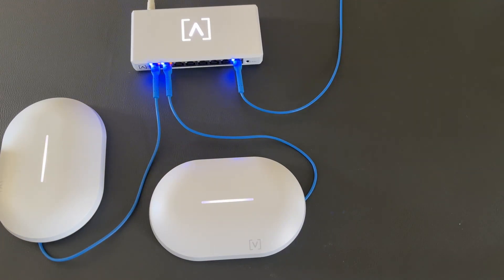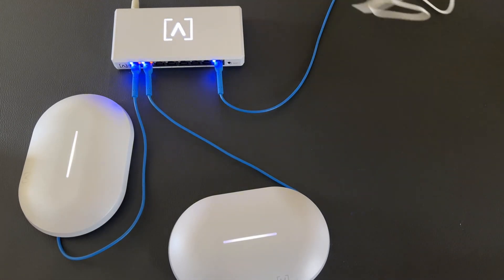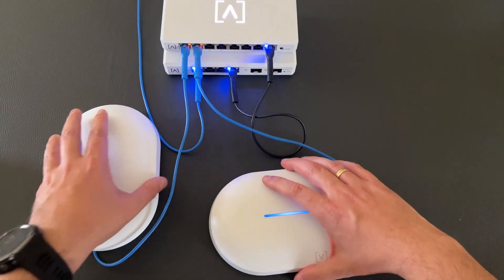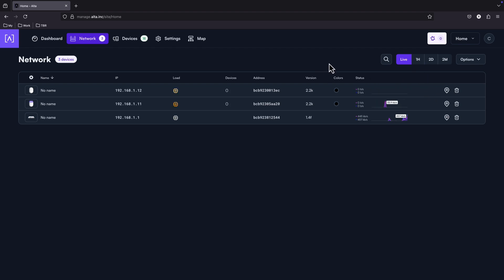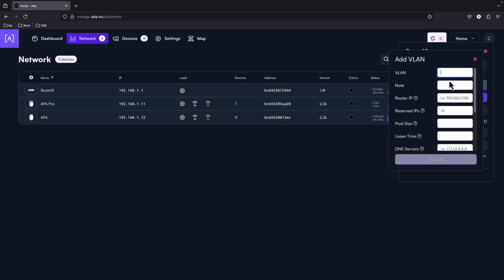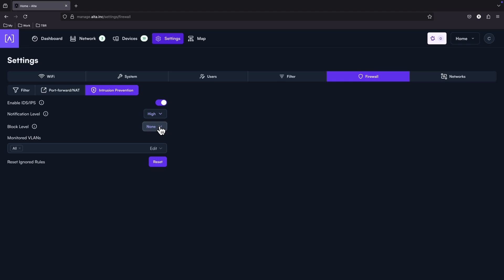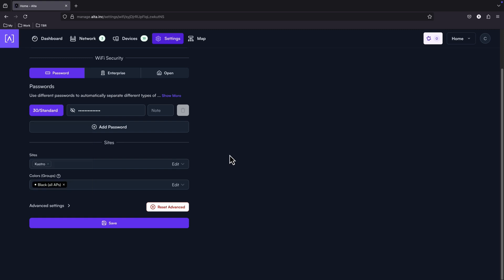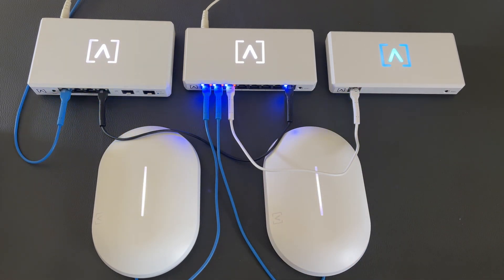Alta Labs Route10 - Now the network is complete with the best 10Gbps router.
🔵 Alta Labs Route10 – The Ultimate Router for Modern Networks
In this video, we take a close look at the Alta Labs Route10, a powerful and sleek networking router designed for both home and business environments. Packed with advanced features, the Route10 brings top-tier performance, seamless integration with Alta’s cloud management, and unmatched ease of use.

🔹 Key Features Covered:
• 10 GbE uplink for blazing-fast connectivity
• Dual WAN for high-availability internet failover
• Centralized cloud management via Alta Labs Portal
• Sleek rack-mountable and fanless design
• Advanced firewall and VLAN support

Whether you're building a robust home lab or managing a business network, the Route10 is a future-ready solution that delivers serious value.

📡 Pair it with Alta’s AP6 and S8 PoE Switches for the ultimate networking ecosystem.